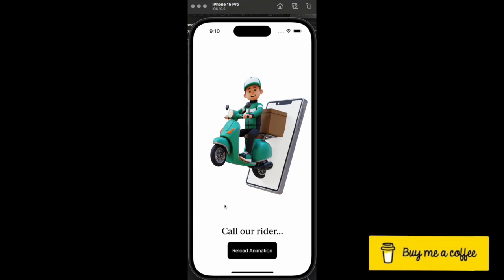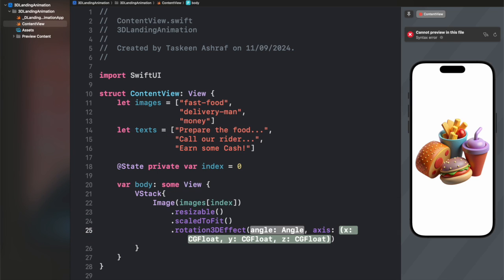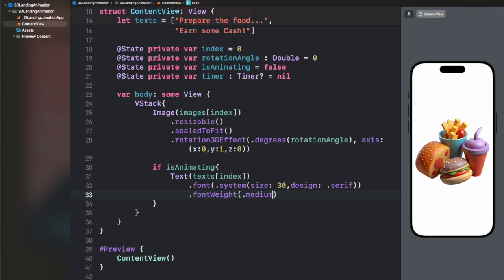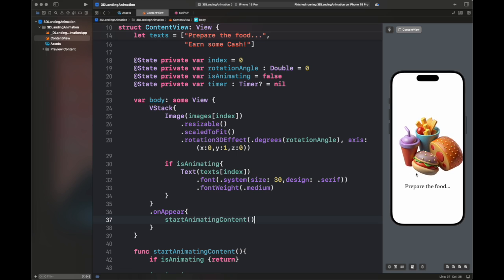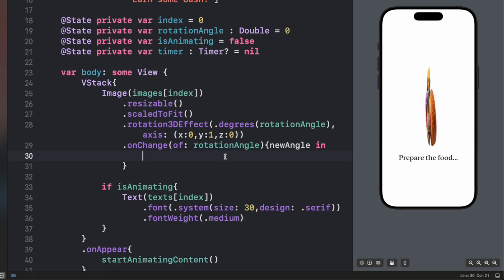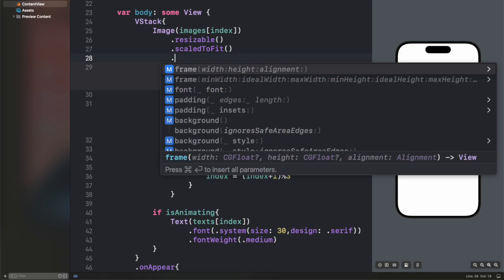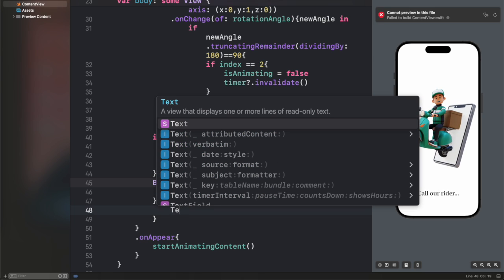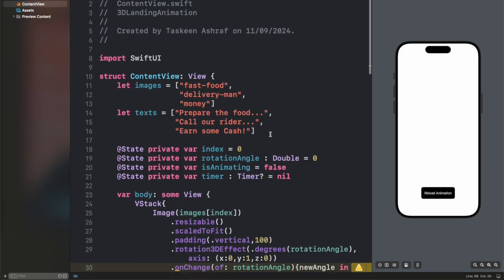Interactive Onboarding Page with 3D Rotation Animation in SwiftUI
Image Courtesy :
3d PNGs by Vecteezy

     Xcode Version: 16 Beta 4
     macOS Version: 14.6.1 Sonoma

► Timestamps
    0:00 Intro
    00:18 Images + Data
    00:50 View Creation
    02:15 Animation Function
    03:30 Axis for Rotation
    03:58 Image Transition
    06:50 Adjust Animation Speed